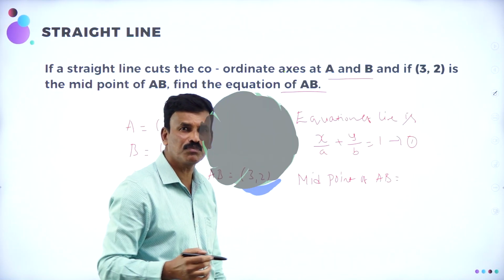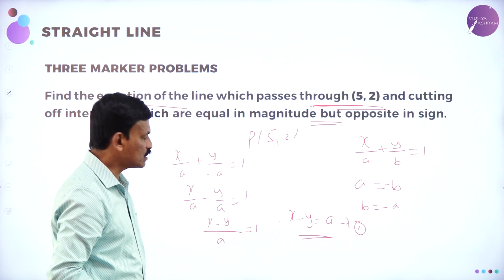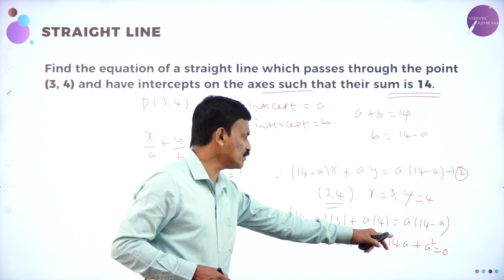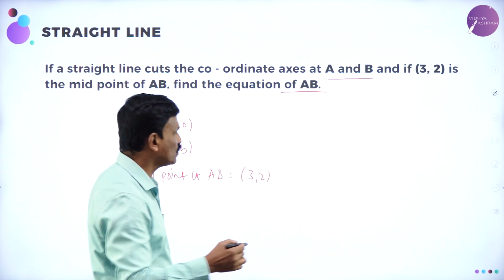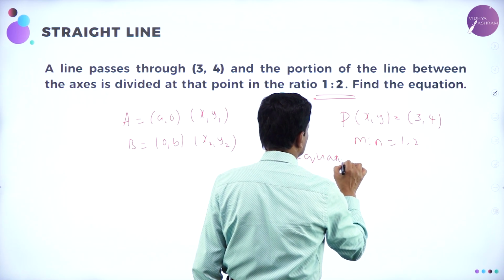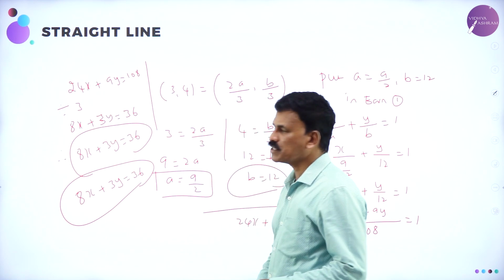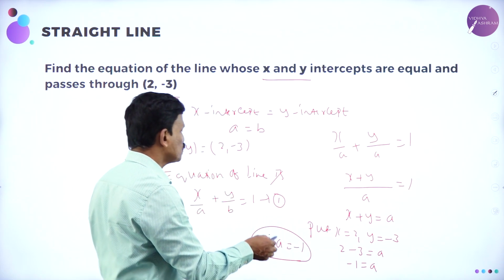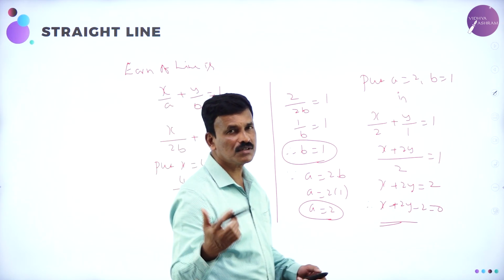DAY 85 | BASIC MATHS | I PUC | STRAIGHT LINE | L3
Class : I PUC
Stream : COMMERCE
Subject : BASIC MATHS
Chapter Name :  STRAIGHT LINE
Lecture : 3